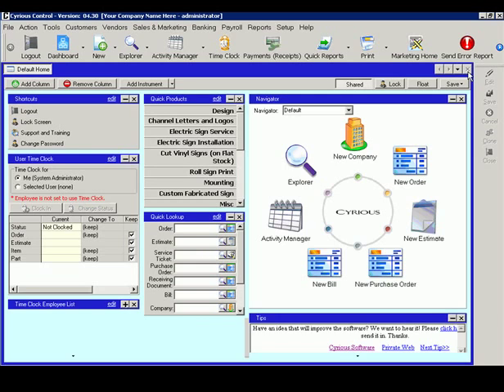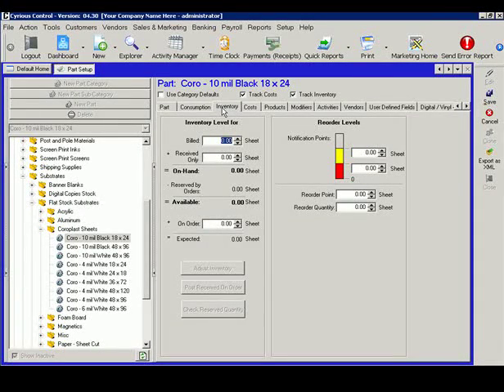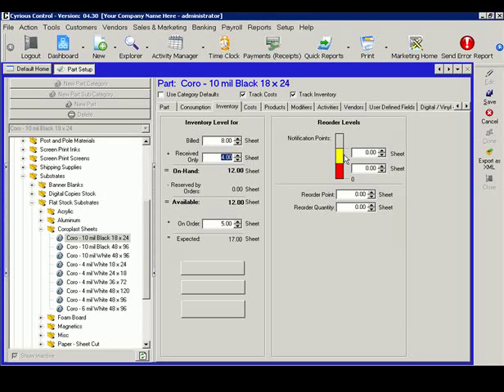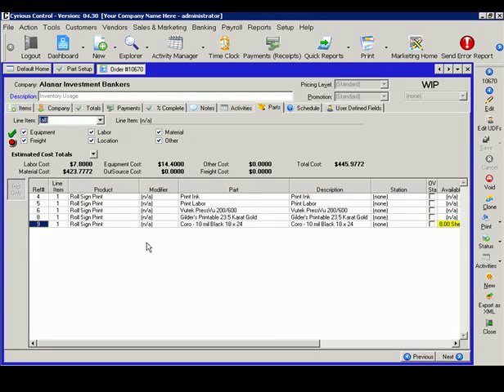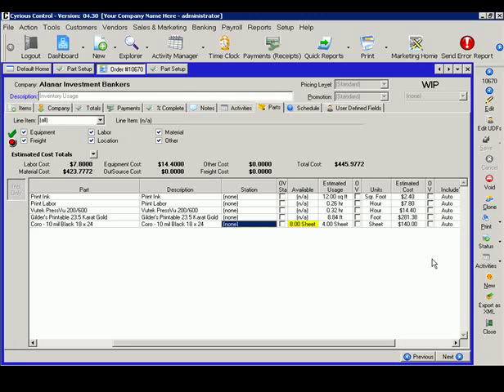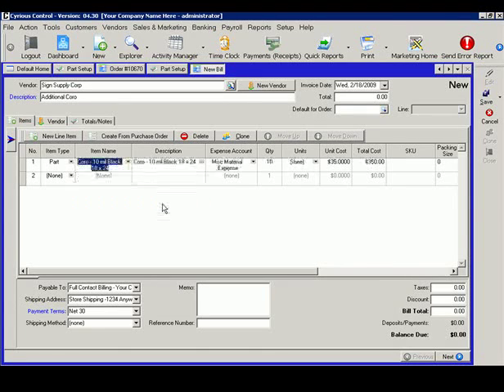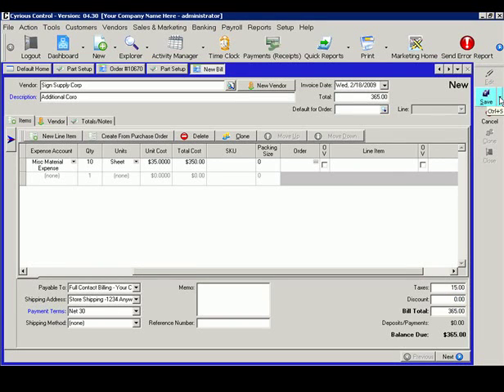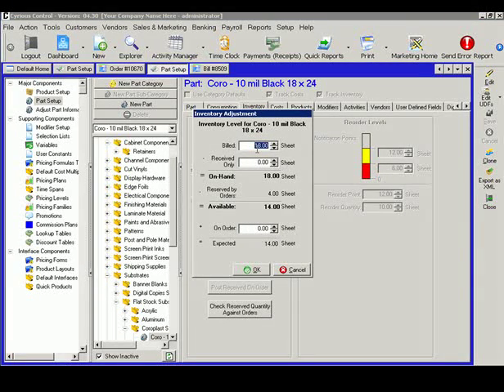use_inv_module.mp4